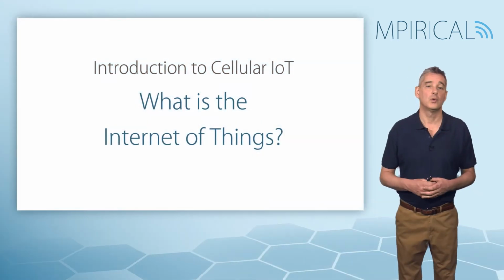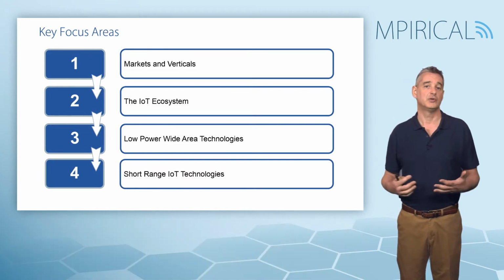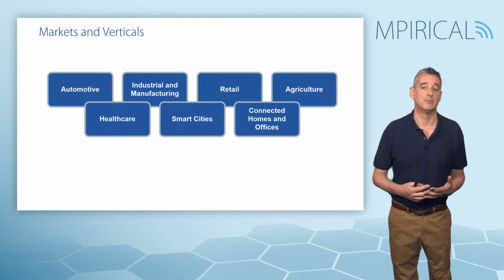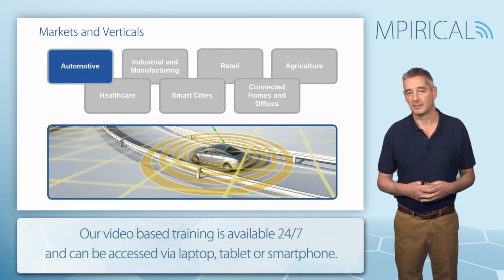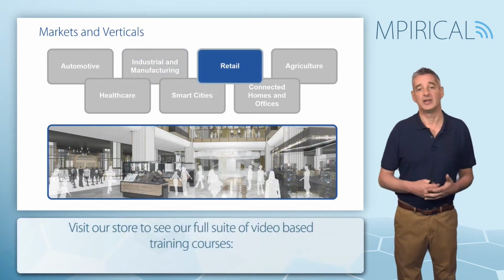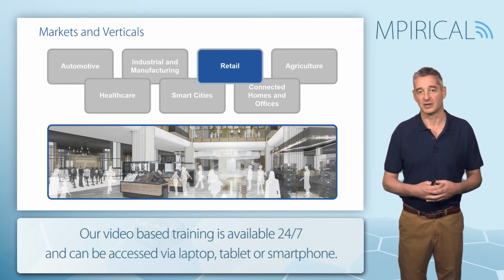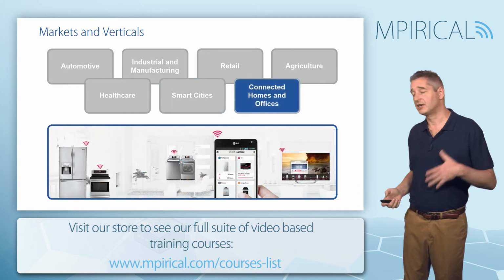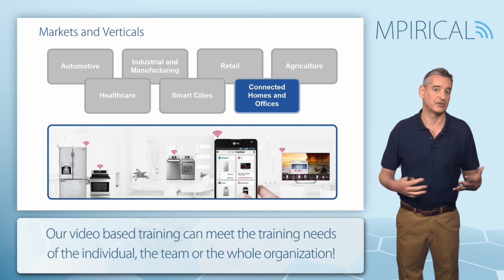What is the Internet of Things? - Mpirical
We trust you found this short video helpful.

Our OnlineAnytime Package is a cost effective solution which provides you with:
• Over 250 hours of high quality, video based training.
• Coverage of the key mobile technologies, including 5G, 4G and IMS.
• Unlimited access to all existing and new content throughout your 12 month license period.*
• Additional resources such as access to NetX, reference documentation and trainer support.
• Available for individuals, teams and organizations.
* Excludes Commercial and Strategic courses and the 2min On video collection.

If you would like to explore NetX and buy NetX individually find out more